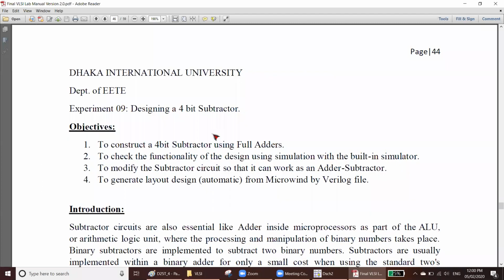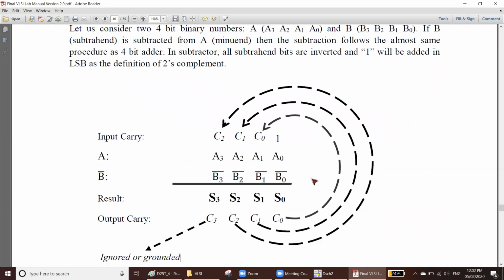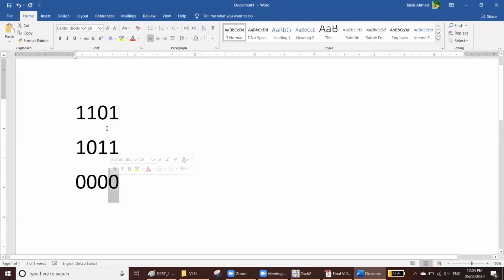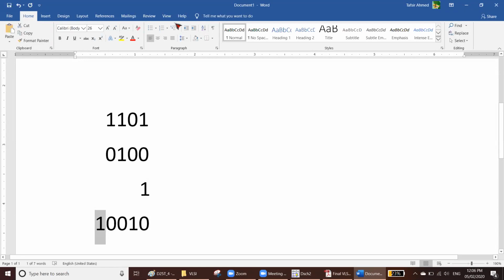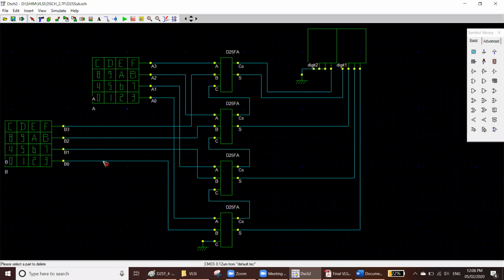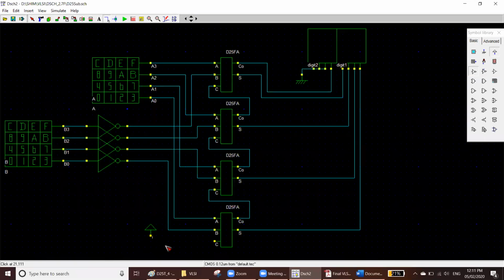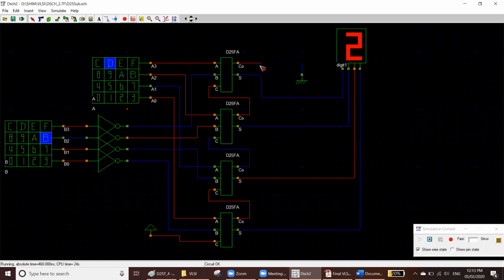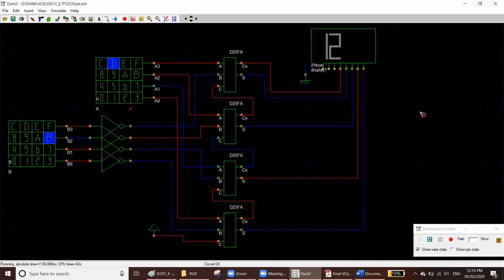VLSI Lab | Lab - 9 | EETE | D25 th batch | 02-05-2020 | Zoom Recording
VLSI Lab - 09
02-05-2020